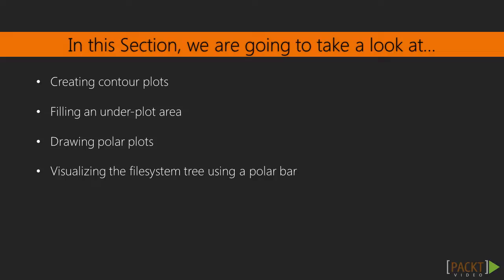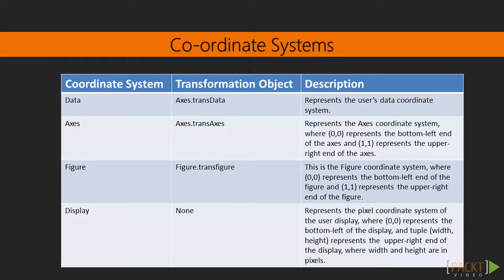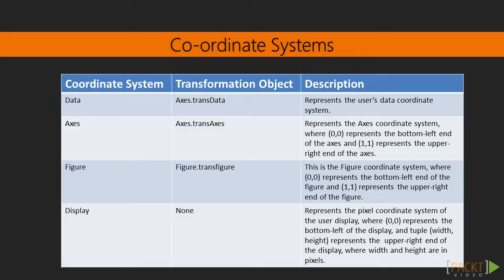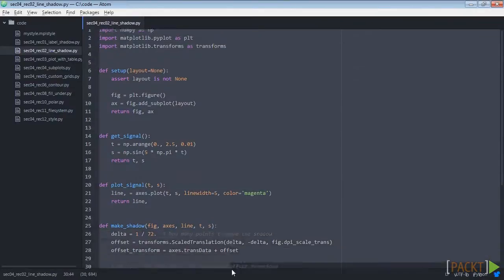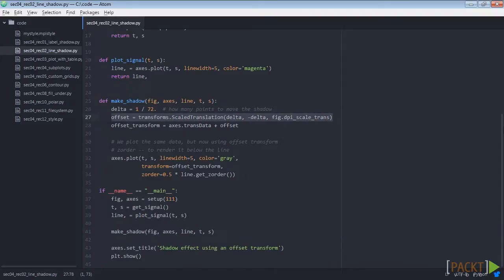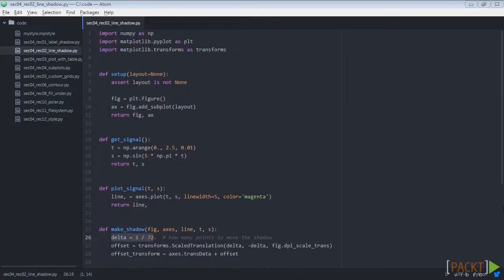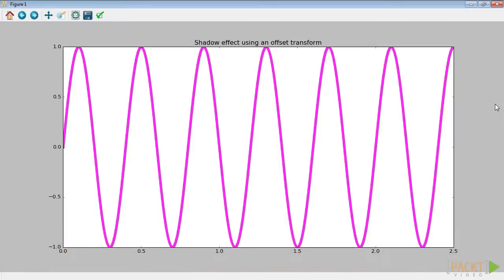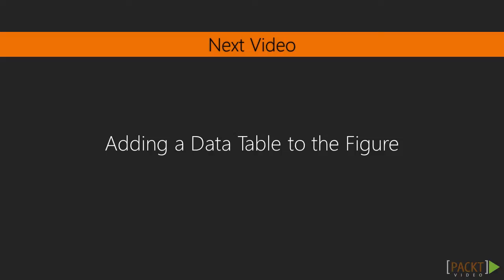136 Adding a Shadow to the Chart Line